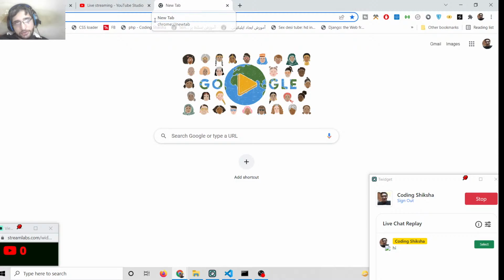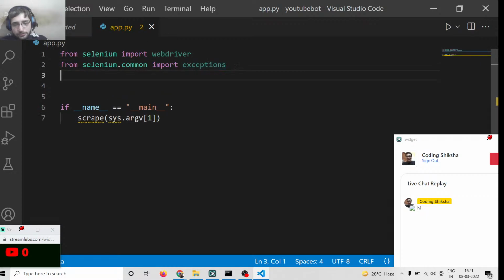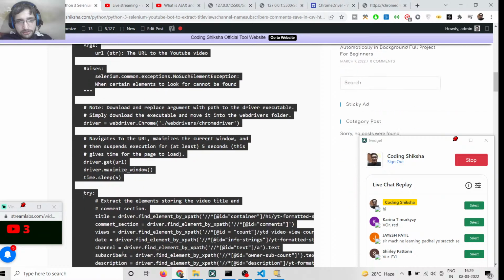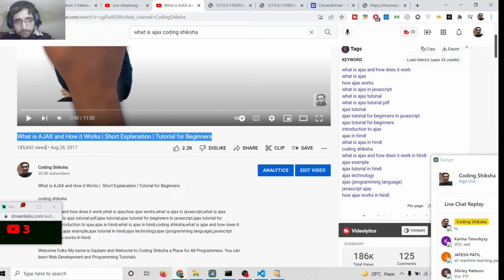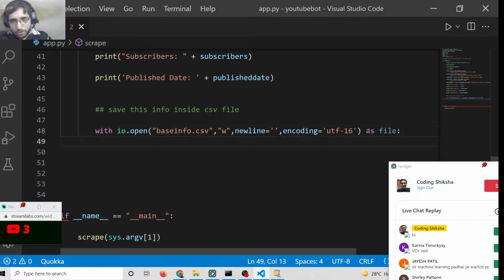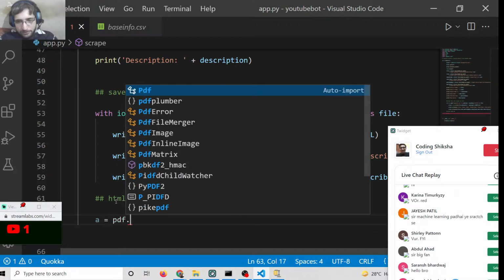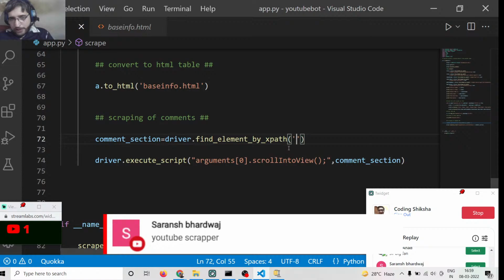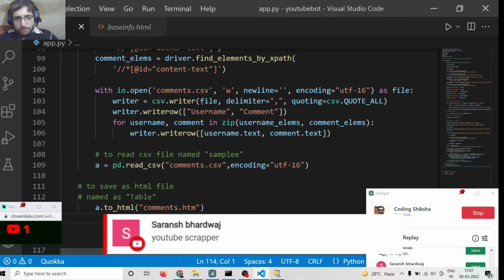Python 3 Selenium Youtube Bot to Extract Title,Views,Channel Name,Subscribers & Comments in CSV File